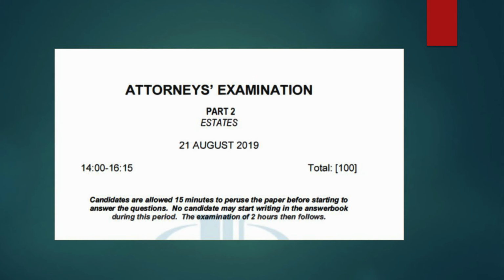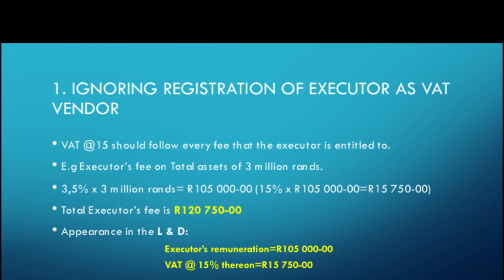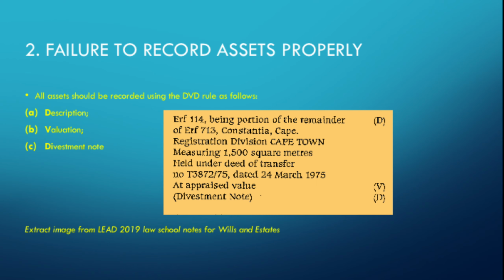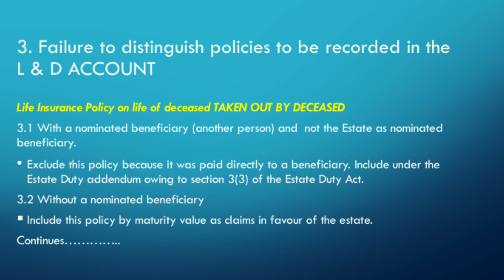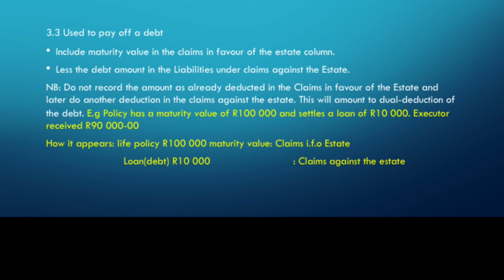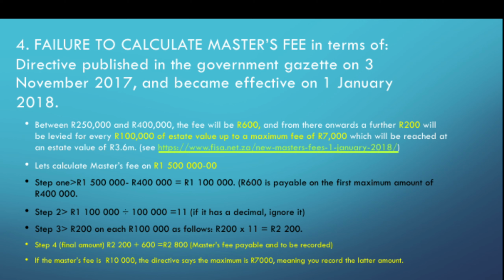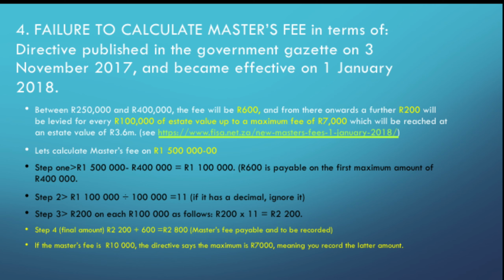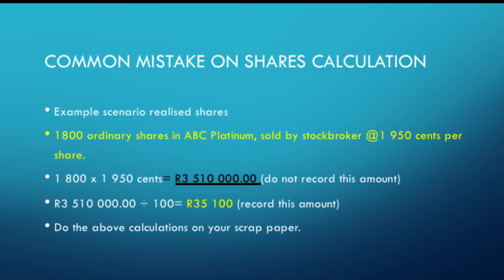5 Five tips Wills Estates Attorneys Admission Board Exam 1440p